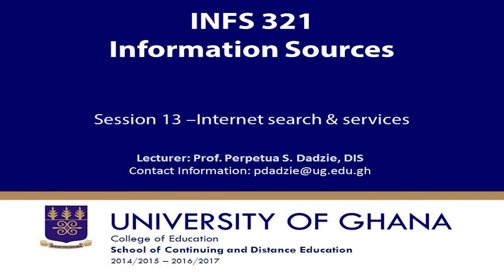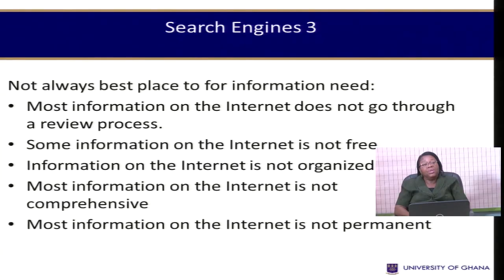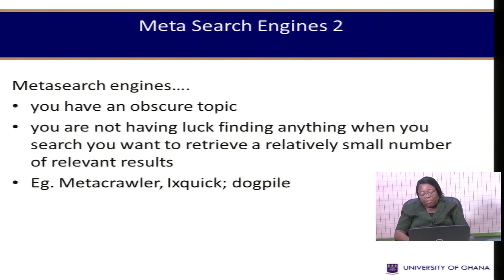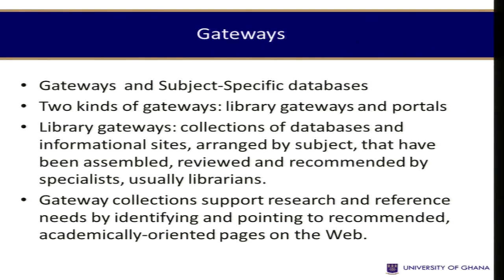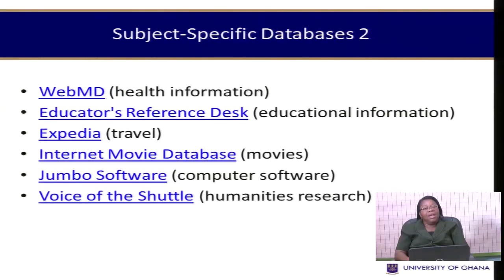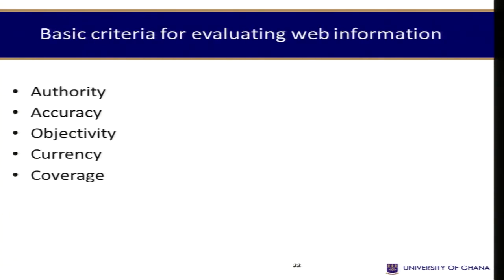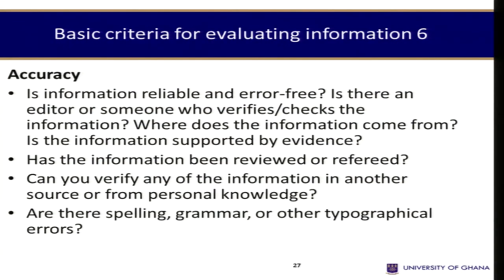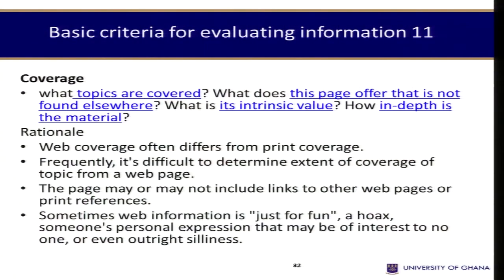INFS 321: INFORMATION SOURCES - SESSION 13 - Internet Search & Services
The University of Ghana - Distance Education Video Channel provides faculty, and students access to University of Ghana videos of lectures produced by lecturers to accompany session slides of course taught at distance on the University of Ghana - Sakai Learning Management System/platform.